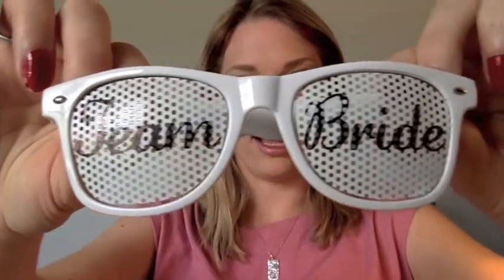Wedding Day Sunglasses for your Bridal Party!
Sandy McLaughlin reviews the My Wed Style Wedding Sunglasses. Check out the Bride, Team Bride, and Bachelorette custom sunglasses.